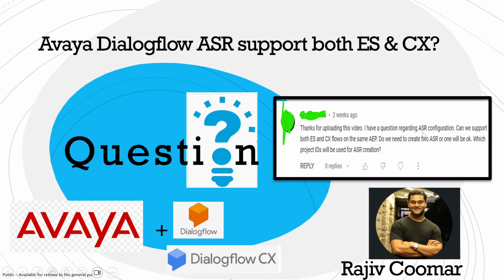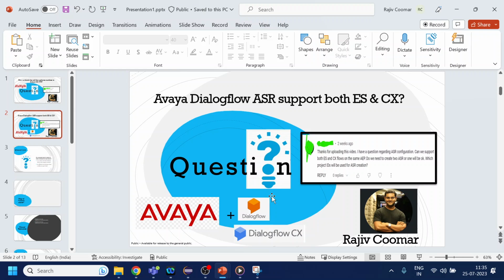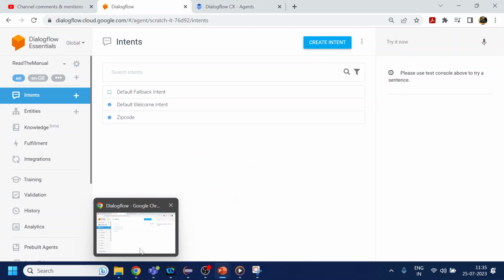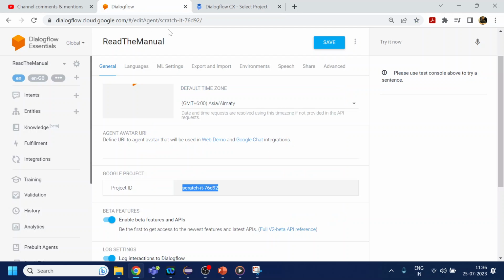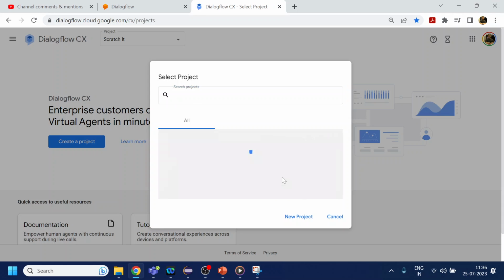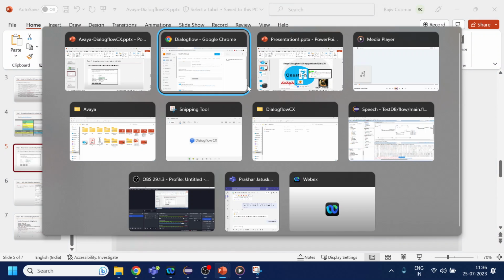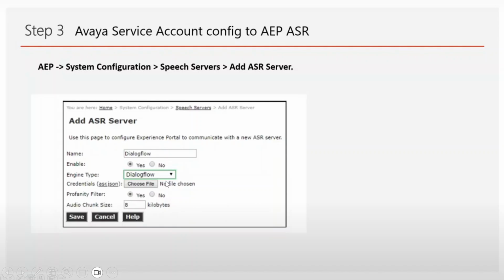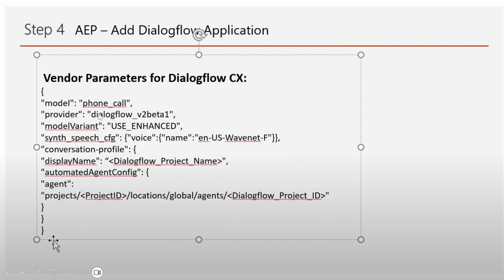Can Avaya Dialogflow ASR support both Dialogflow ES & CX?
Can Avaya Dialogflow ASR support both Dialogflow ES & CX? Simple answer is yes. But limitation is you have to use same project id. Avaya doesn't support multiple project id for Dialogflow ASR.